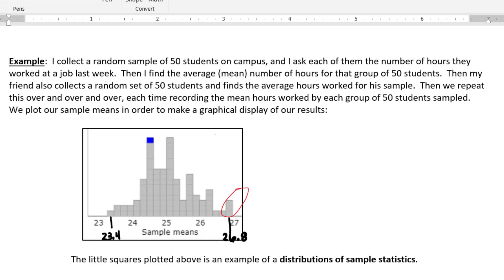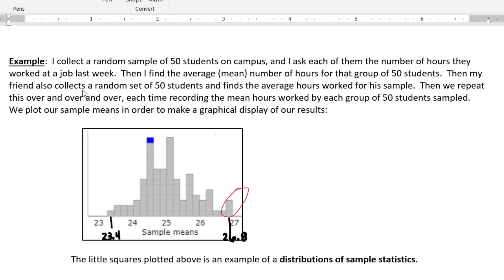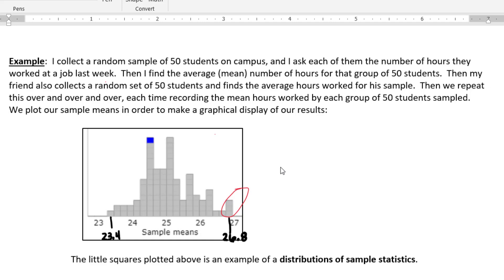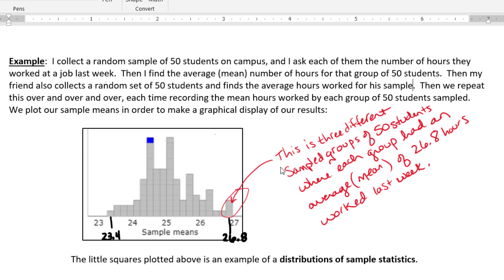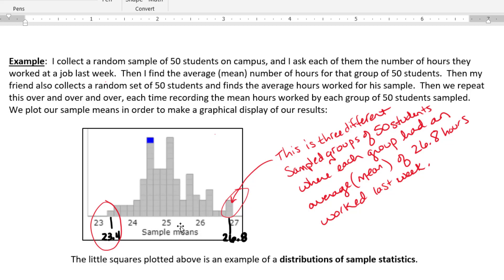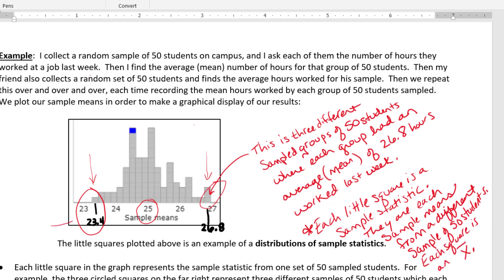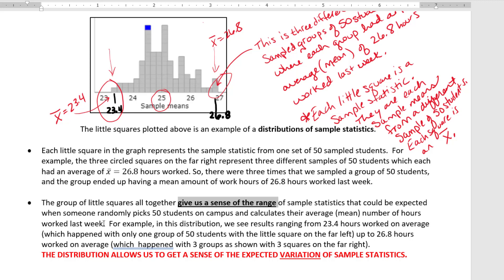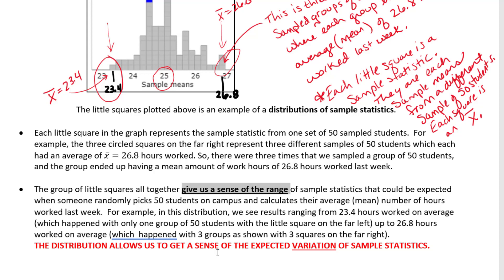1 2 intro to distributions quantitative